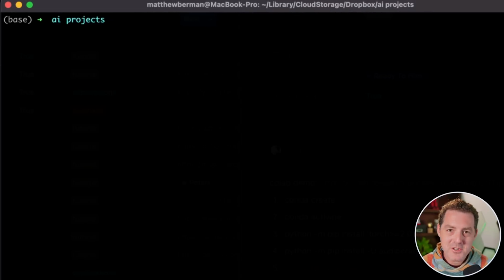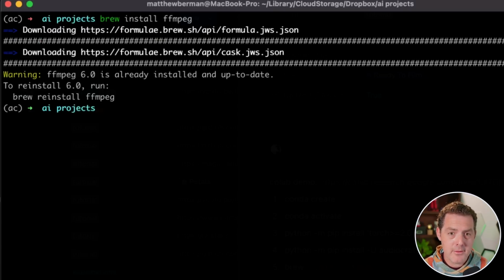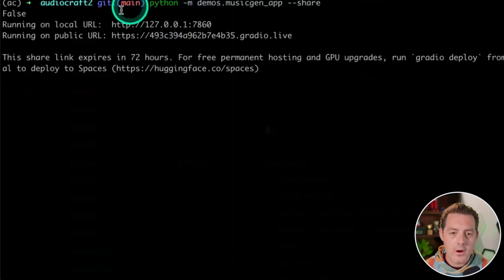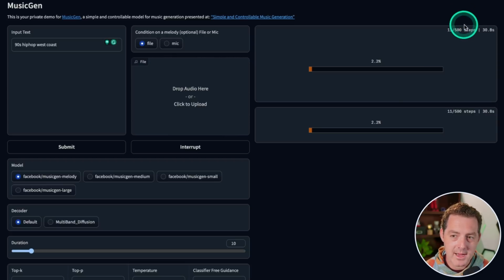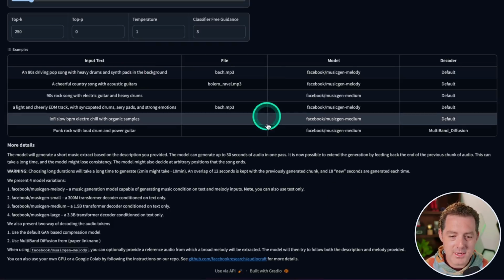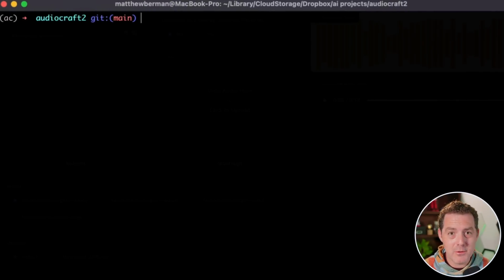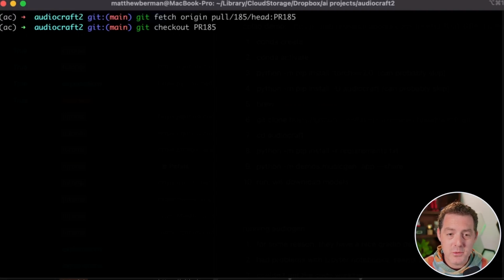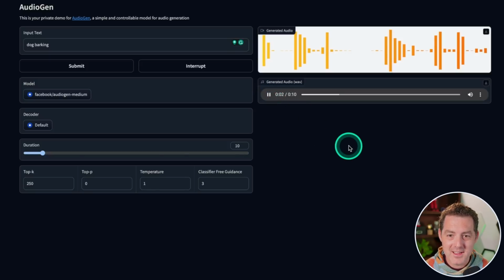How To Install Audiocraft Locally - Meta's FREE And Open AI Music Gen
In this video, we'll learn how to install Audiocraft, the new open-source and free AI music and sound effect generator from Meta AI. I go over both Musicgen and Audiogen.

Chapters:
0:00 - Intro
0:11 - Musicgen Installation
3:13 - Audiogen Installation